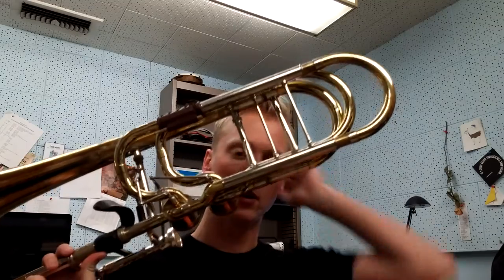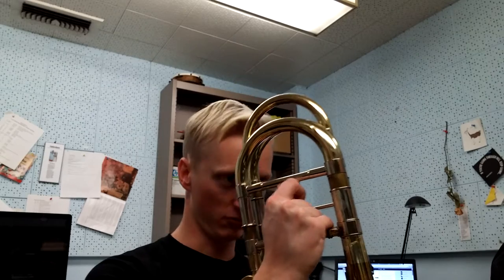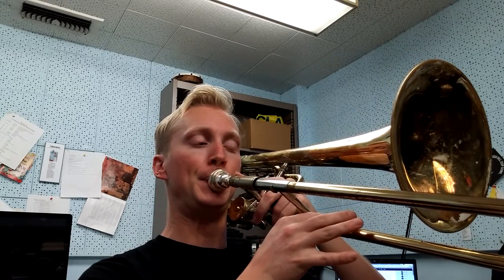Monthly #4: Pitch!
Here I go into a little detail about the slots and pitch on trombone, plus a couple ways to figure it out.